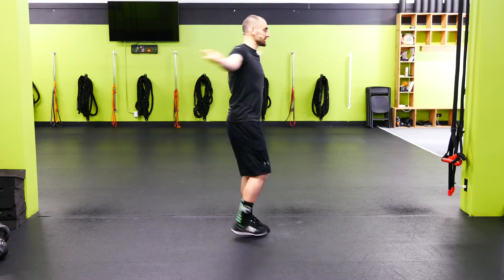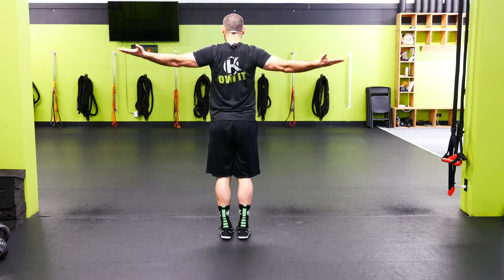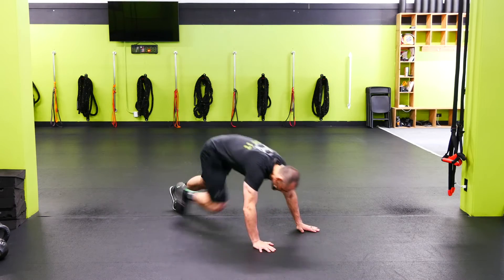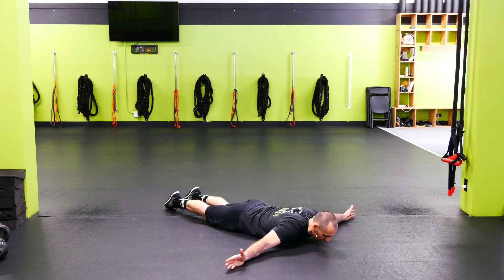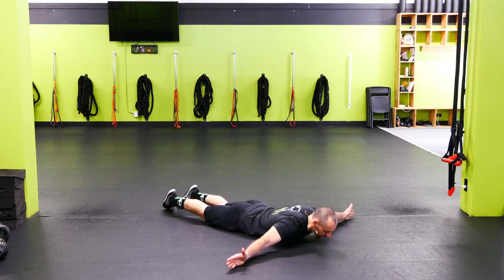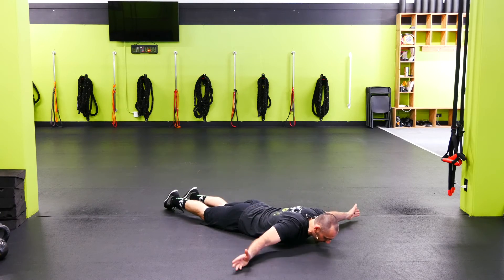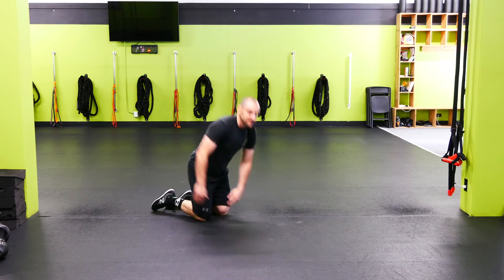Personal Trainer Boise | CORE Exercise | How to do a T Superman Extension | Kvell Fitness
The often neglected posterior chain can be worked utilizing the core exercise T-Superman back extension.  Start out with a shorter range of motion and for fewer reps as you strengthen your back muscles.

Nutrition
- 7-Day Nutrition Jump Start Guide with Recipes ($25 value)
- 21-Day Wellness and Fitness Fundamentals Program ($49 value)

- 2 Personal Training Sessions ($120 value)
- 7-Days of Unlimited Group Metabolic Strength Training Sessions ($42.25 value)
- 21-Day Wellness and Fitness Fundamentals Program ($49 value)